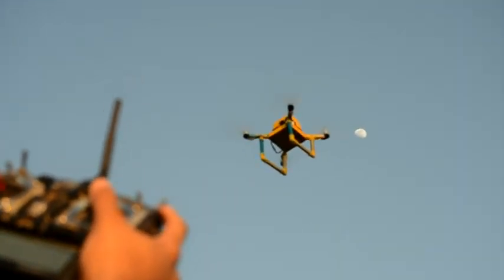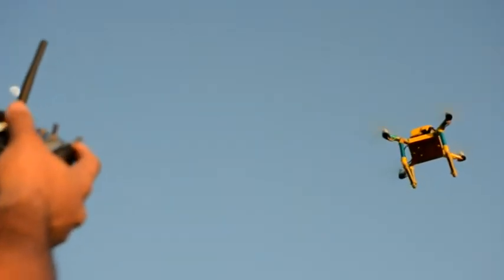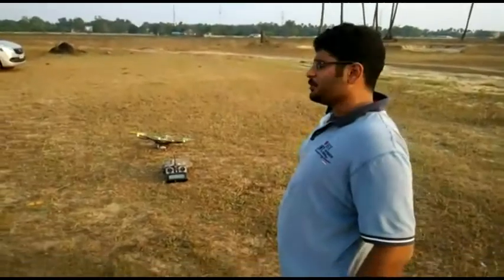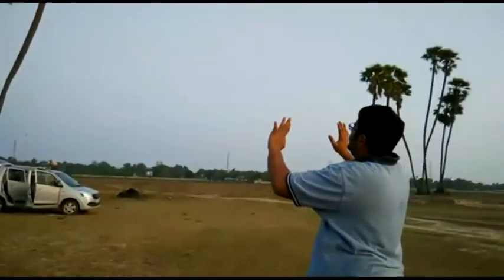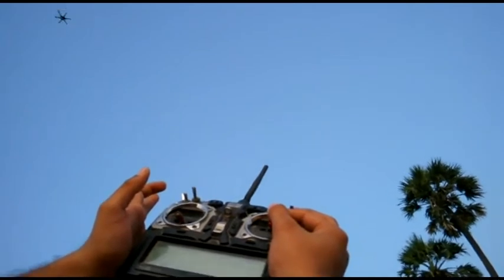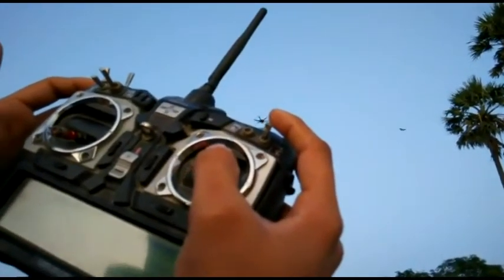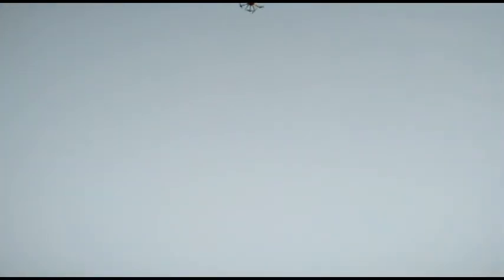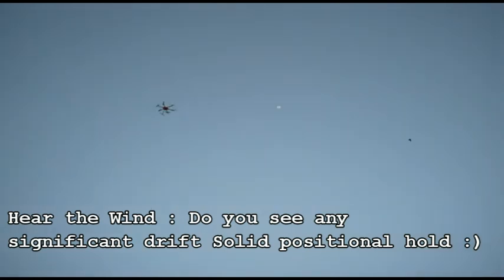One Board Multiple Copter Sizes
ZUPPA drone Pilot Mother board : One Board used across a range of copter sizes with all features .
THESE ARE ACTUAL FOOTAGE'S OF DRONE FLIGHT WITH NO POST ENHANCEMENT ALL FOOTAGE IS AS SHOT DURING FLYING SESSIONS . SOME SHOT WITH A MOBILE WHILE OTHERS WITH A CAMERA